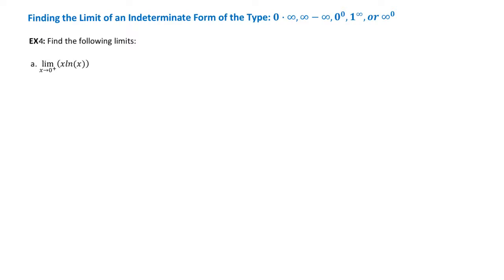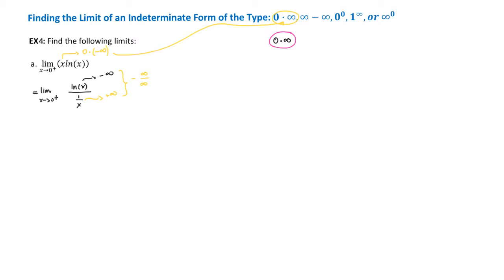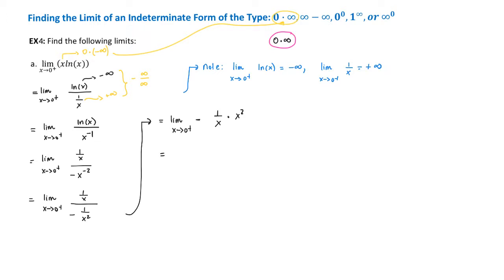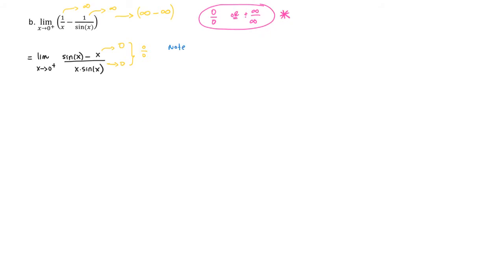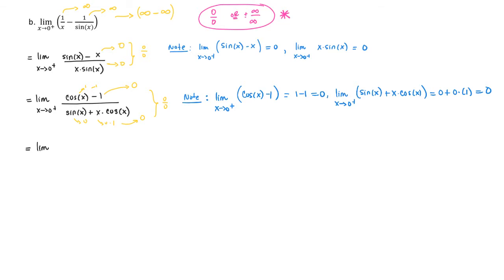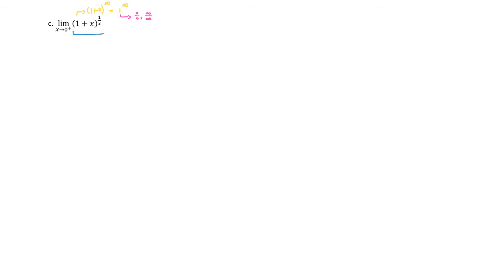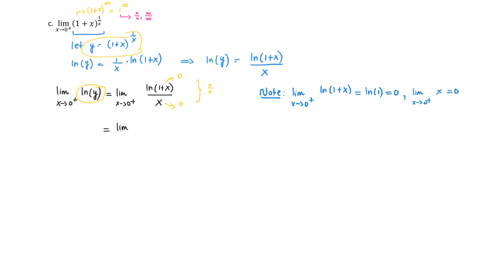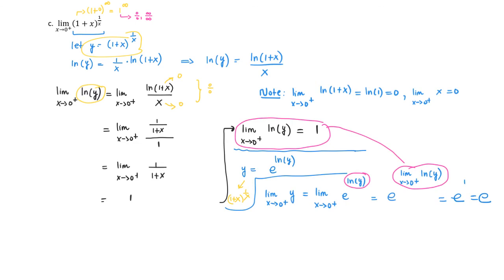L'Hopital's - Other indeterminate forms/Example 4